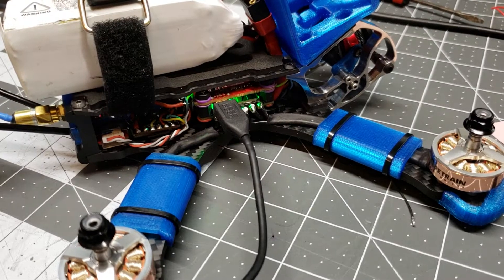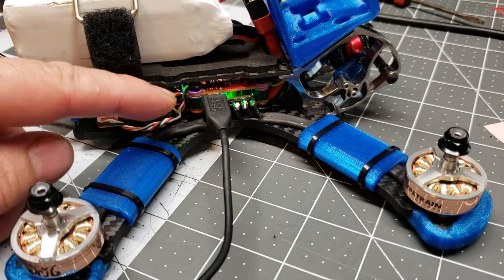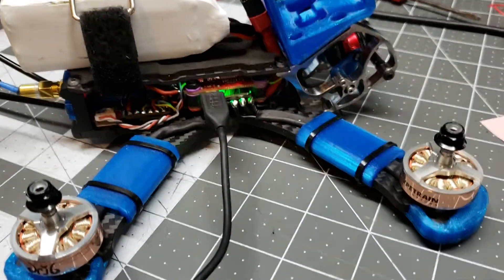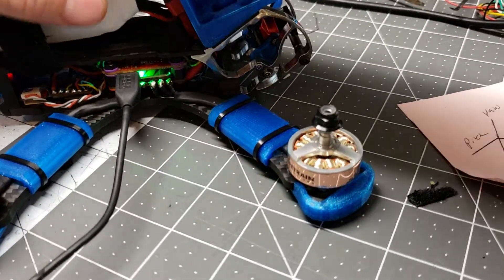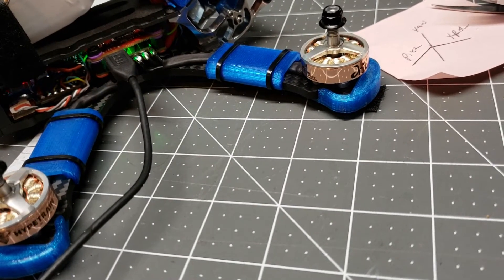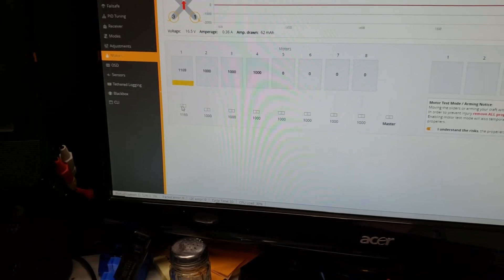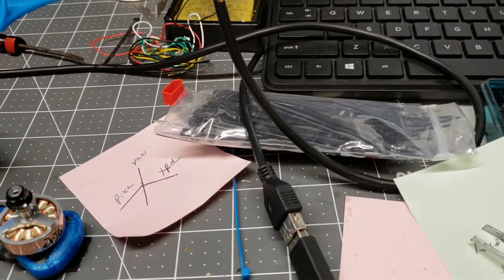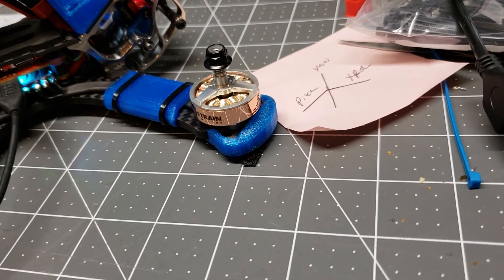Dalrc engine 40 amp motor 2 desync issue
I received this ESC a short while ago put it in a brand new build everything is new having roll of deaths from the time that I first plugged in my battery.
This is my demonstration on the bench motor number 2 that stops working